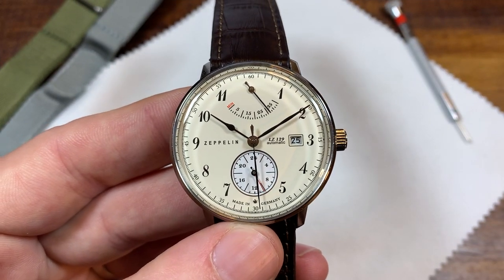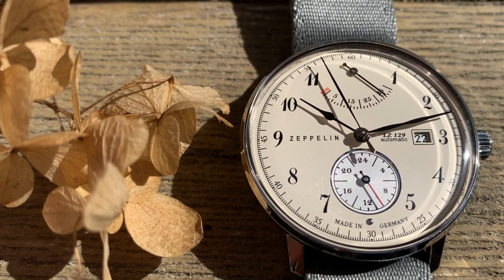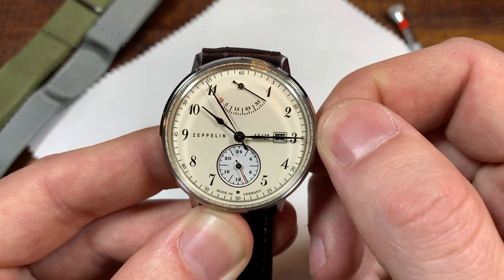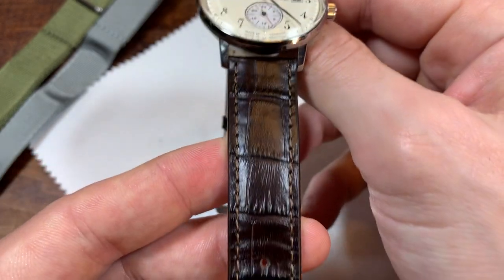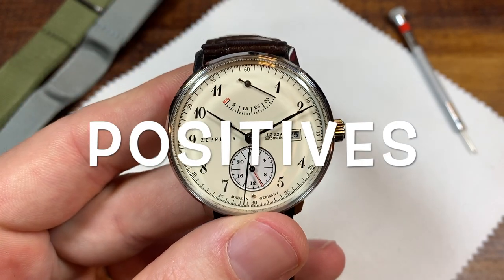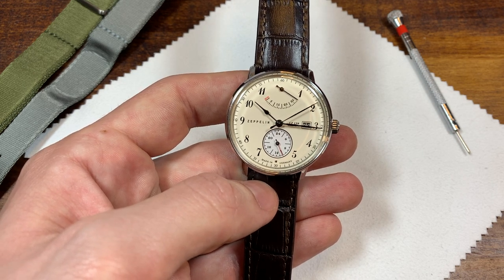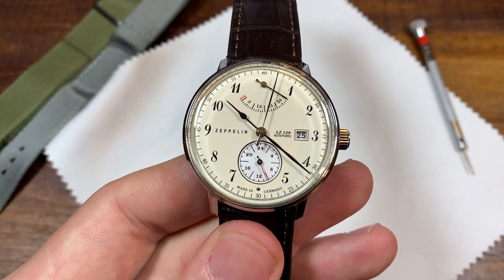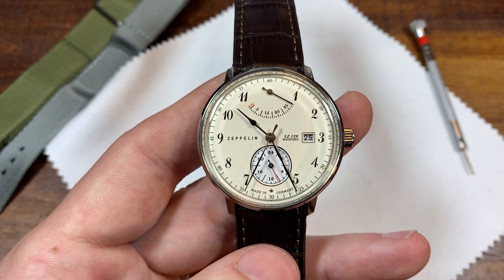High-Beat German Precision: Zeppelin Hindenburg LZ-129 7060-4 Automatic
This gorgeous watch from Zeppelin has a power reserve, 24hr indicator, a giant domed crystal, and a high-beat, high-quality Miyota 9132 automatic movement inside. Let's check the Graf Zeppelin LZ 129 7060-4.

This model on Amazon
Zeppelin lineup on Amazon

This model on eBay
Zeppelin lineup on eBay

Time Stamps
0:00 Intro
1:13 Watch Specs
2:04 Zeppelin Brand History
3:12 Dial Design
6:37 Unique Case Design
8:37 Strap Design
9:20 Positives
12:59 Timegrapher Accuracy Report
13:45 Negatives
15:37 Solution to Make It Perfect
16:36 Wrap-Up